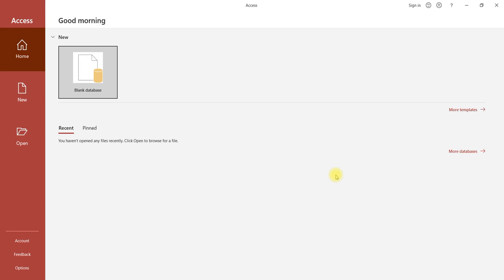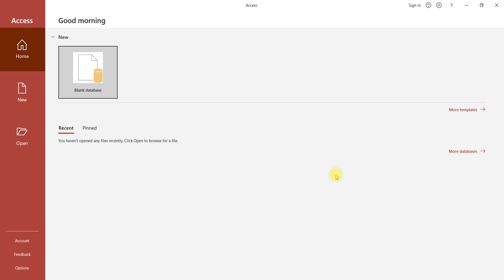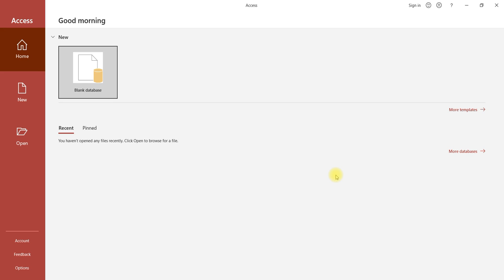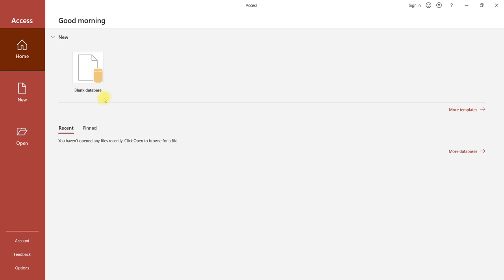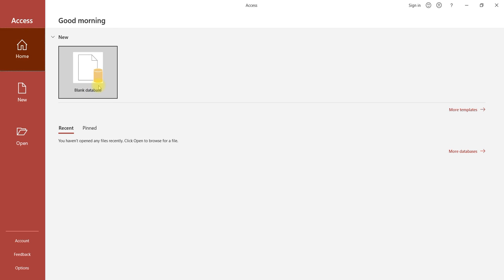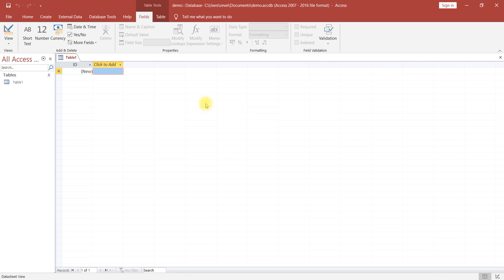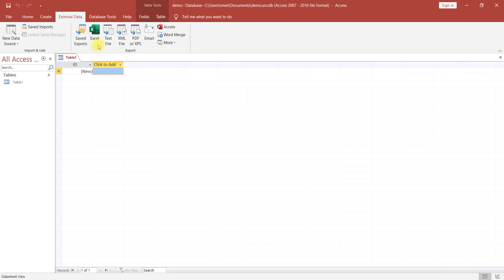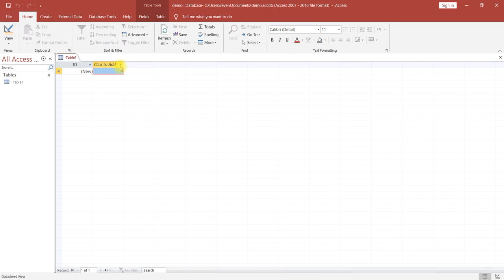Microsoft Access - 1 - Why Ms Access